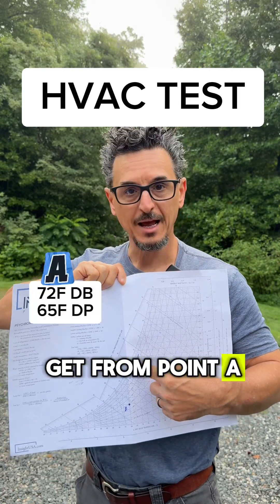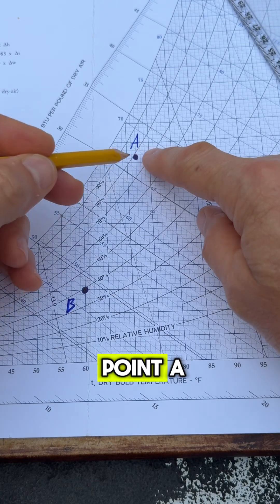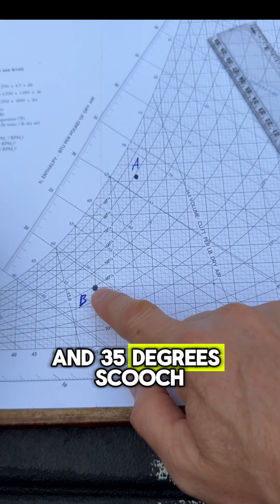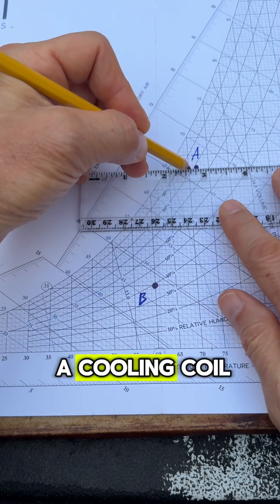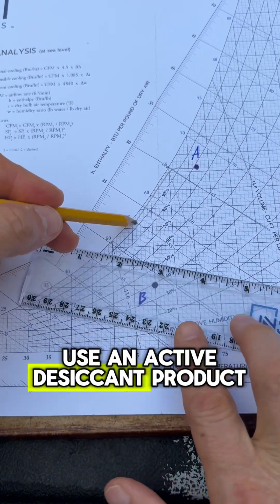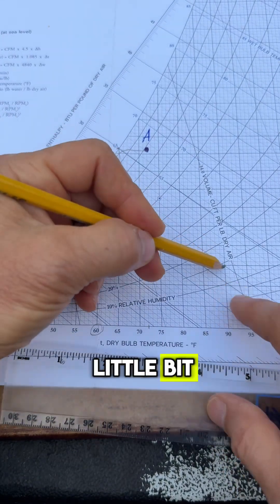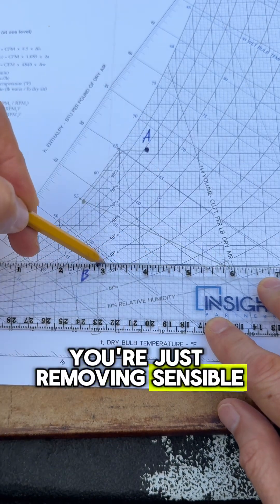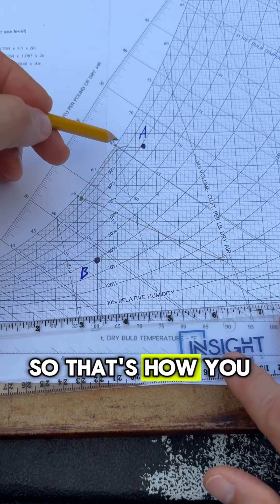Using active desiccant products with cooling coils to achieve dewpoint temperatures lower than 45° ￼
What is the lowest supply air dew point you typically design for when using chilled water or DX cooling coils? I draw the line at a 45°F dew point.

Cooling coils are effective in reducing air to around a 45°F dew point. However, for conditions requiring a dew point lower than that, I prefer adding Active Desiccants to the design. These units can achieve discharge dew points as low as -80°F, which is more than necessary for most applications, but it's not uncommon in commercial and industrial settings to require supply air dew points between 10°F and 45°F.

In this short video, I demonstrate my preferred equipment strategy to efficiently lower conditions from 72°F dry bulb / 65°F dew point to a 60°F dry bulb / 35°F dew point.

Do you agree or disagree? Please drop your favorite strategy in the comments!